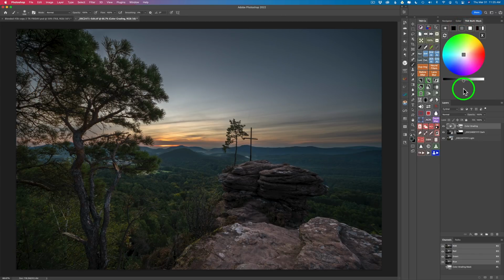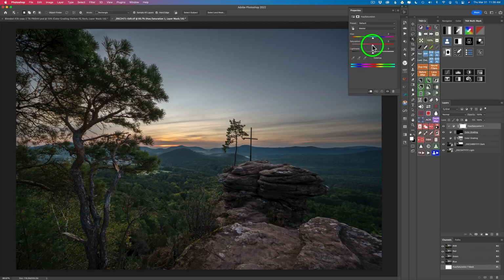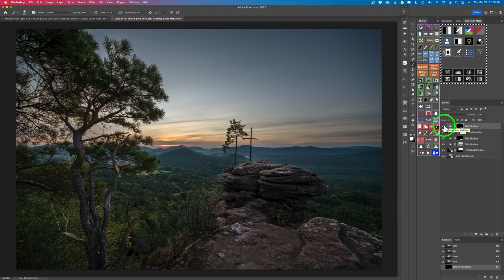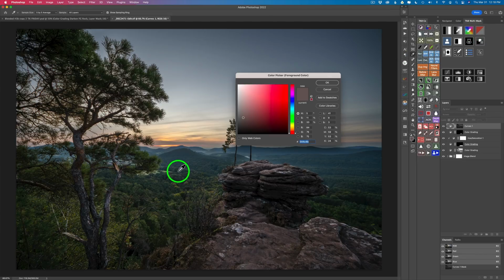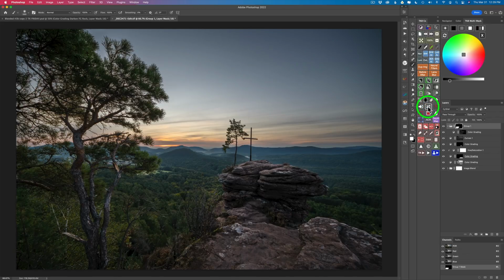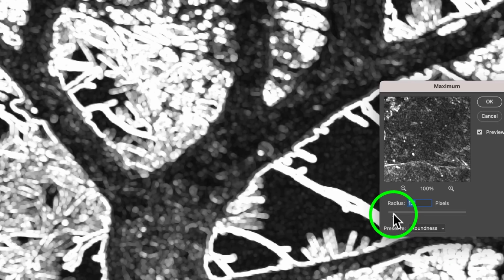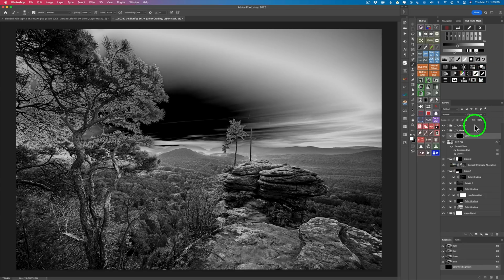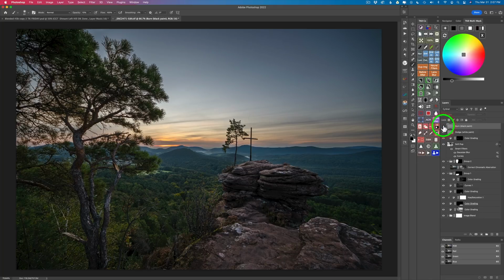It's TK FRIDAY: More Tips and Techniques (With Practice Image Download)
Today I will be using the TK8 PLUGIN FOR PHOTOSHOP to edit an image by Mathias Jung shot at Dahner Felsenland, Germany. Please Download the image and follow along with me.

Note: I misspelled Dahner incorrectly in the video. I didn't catch the mistake until after the video was uploaded. I offer my sincere apology...

SALE ENDS April 15,2022